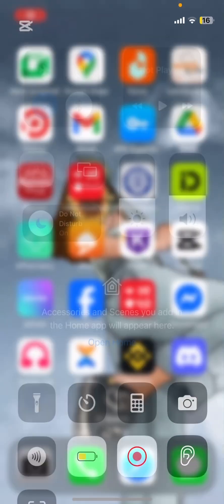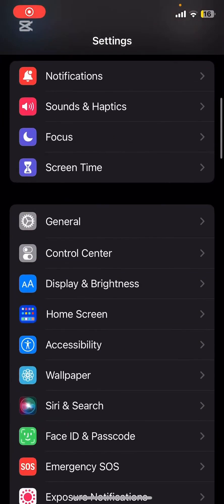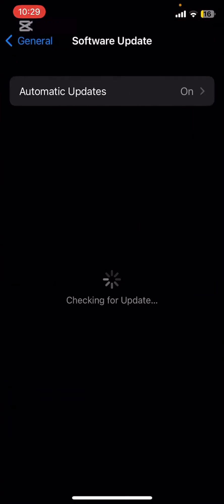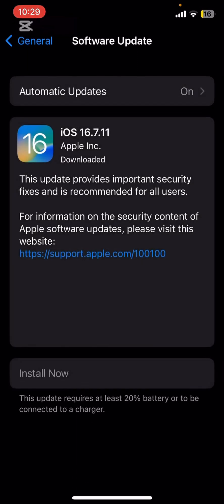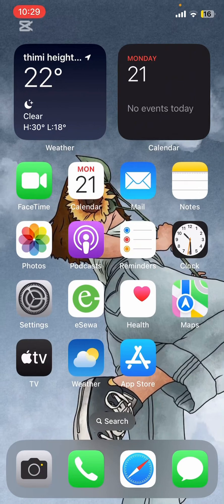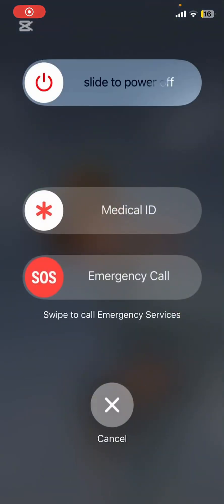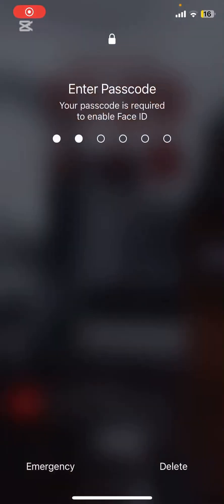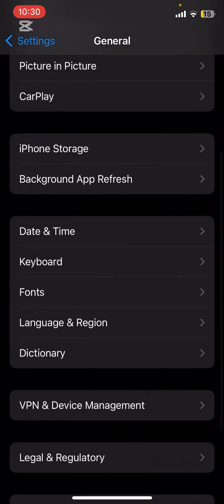How to Fix Clean up Option Not Showing on iPhone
In this video you will learn about How to Fix Clean up Option Not Showing on iPhone.